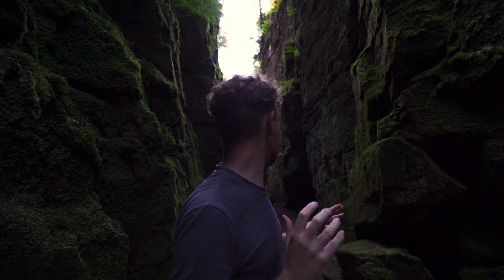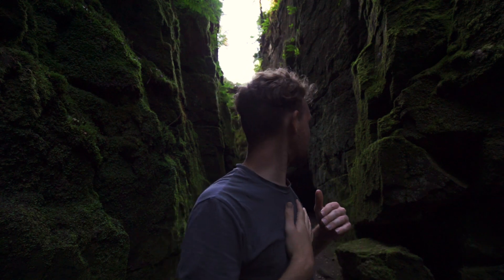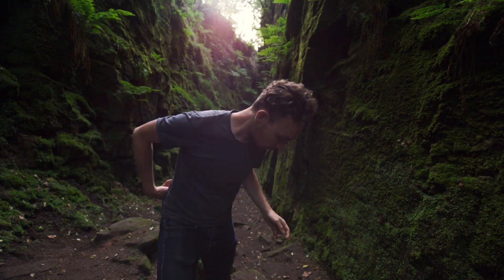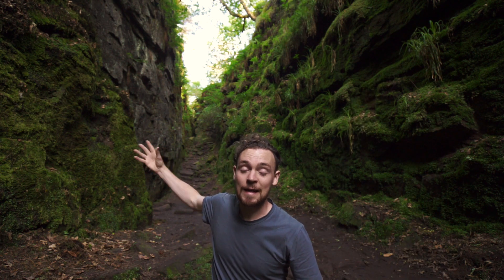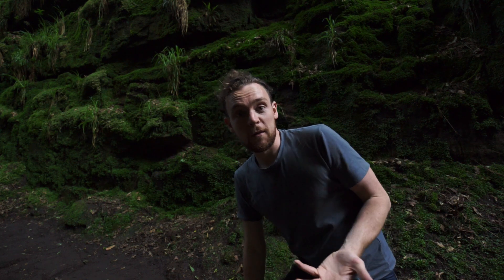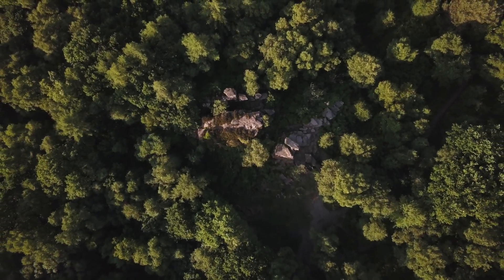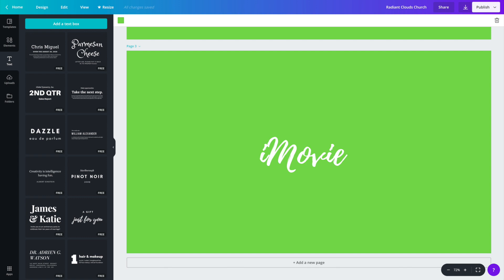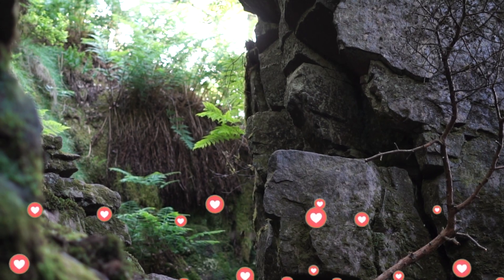iMovie Hacks. Creating Better Titles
In today's When Will I Learn I've taken a trip out to Lud's Church after seeing it on Haarkon's Youtube channel.

I look at how simple tools like Canva.com can enhance your iMovie videos using simple green screen effects and the built in crop tools. The best thing is you dont even need to have the canva.com subscription like you do for other tutorials like this.

iMovie is a really incredible tool especially as it is included with macOS. You can create amazing videos as long as you take the time to figure out the hacks and workflow.

As an amateur it can feel both overwhelming and under powered. You watch your favourite creaters and film makers and think that you need the best software to achieve what they are achieving. The crazy thing is that some of the best films in history have been created with only the basic editing tools.

The most convincing transitions are made in camera and sometimes you do need a 'transition' to make a cut that feels natural. These are all things you can do with iMovie if you are willing to hack it a little.

I hope you enjoy this iMovie tutorial and if you've watched the video and read this far in the description, go ahead and give it a like and subscribe, it'll mean the world to me.

I'm editing all of these using iMovie to make things super simple and to prepare for my next iMovie tutorial.